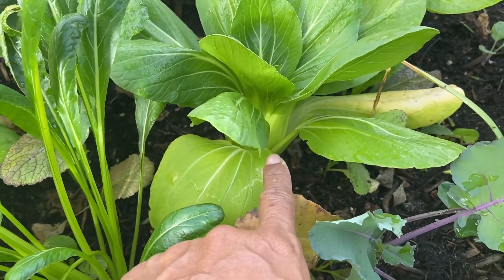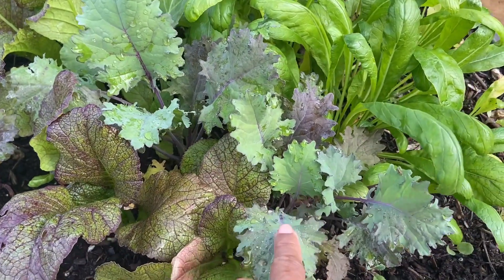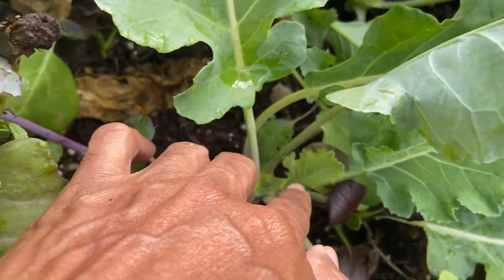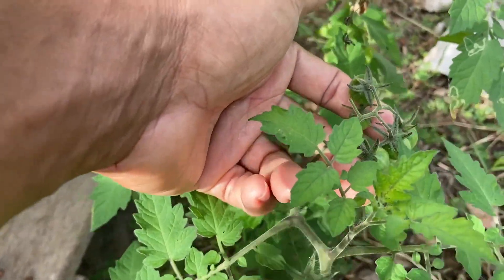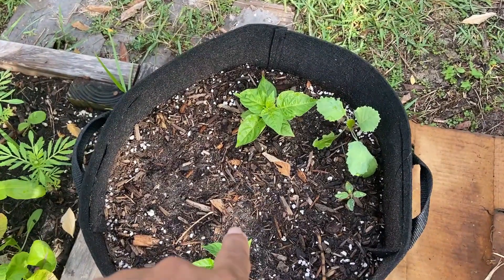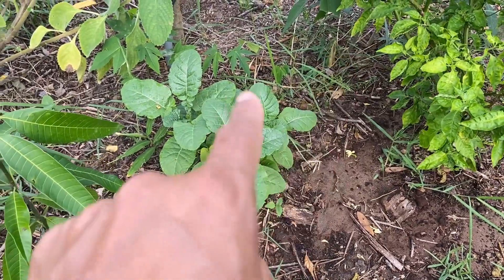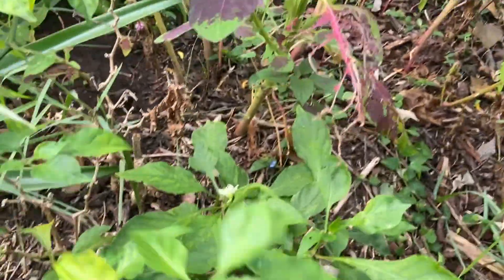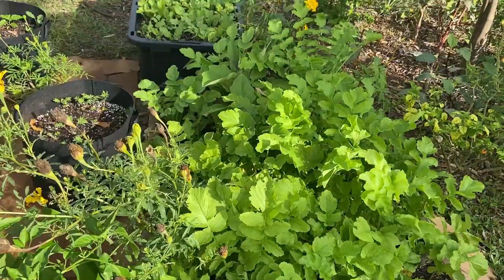Full FALL GARDEN TOUR 2020 | Florida Food Forest